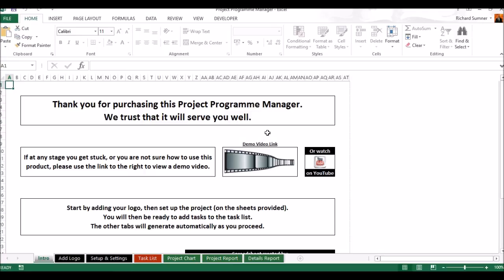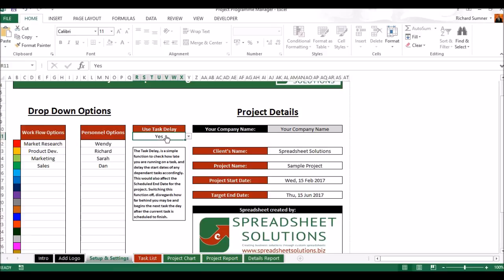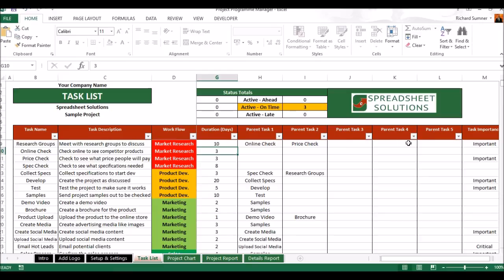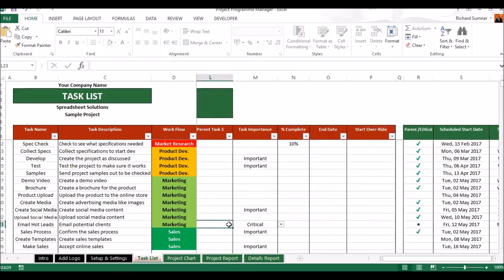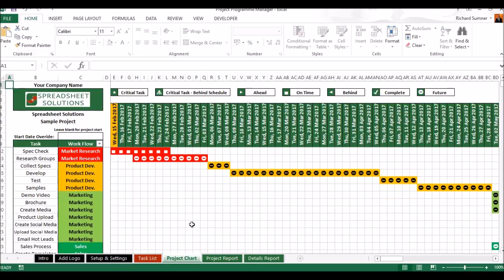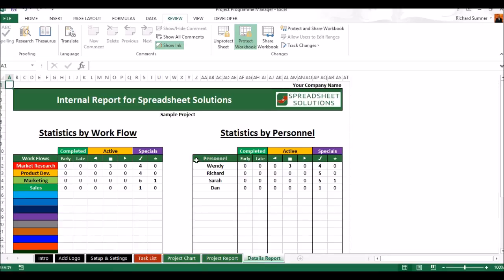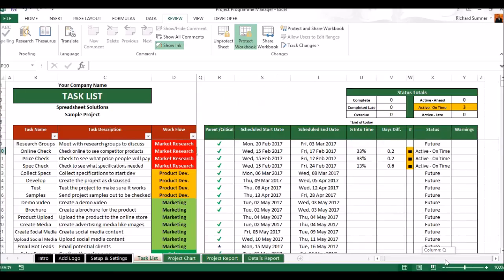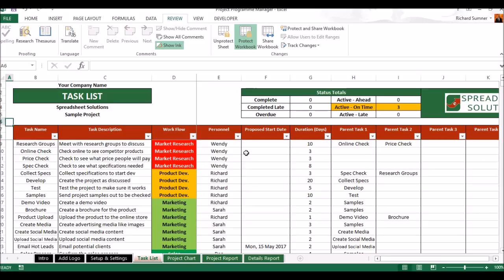Project Programme Manager Demo Video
If you have a project to track, and you have various people working on the project, this may be a solution for you. Insert the tasks, assign them to a person and a category, and show which tasks are dependant on others. This will then give you an overall view of your project and allow you to keep track of each task.